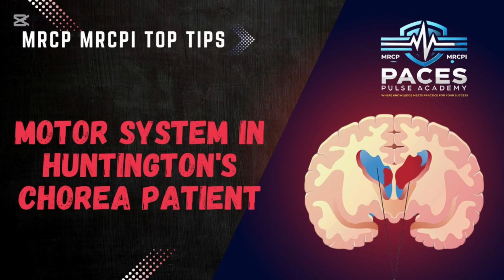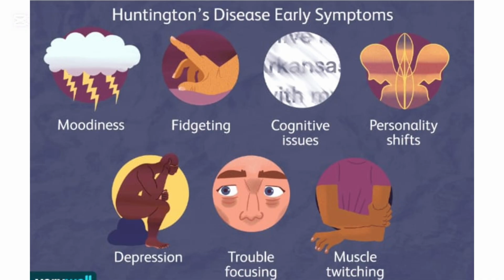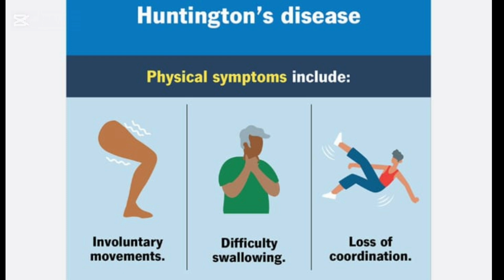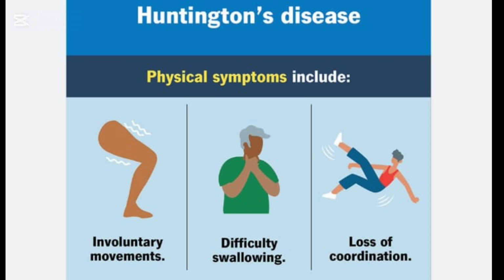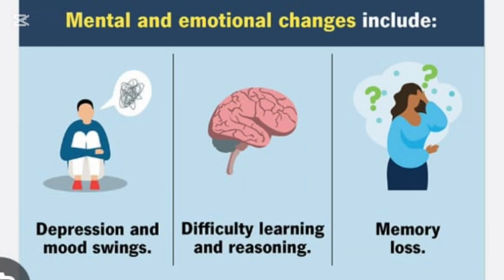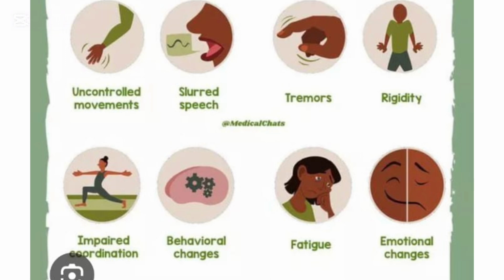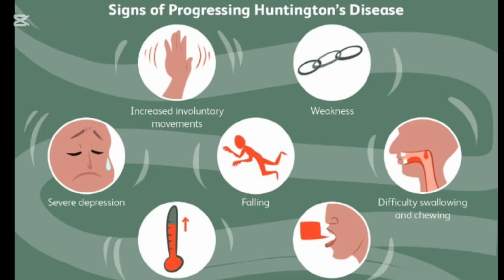Motor System in Huntington's Chorea Made Easy | MRCP & MRCPI Top Tips By Dr Shaikh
Preparing for the MRCP PACES Exam and struggling with Huntington's chorea? 🧠 This video simplifies the motor system examination in a Huntington's chorea patient, focusing on high-yield points you need for PACES!

👉 Learn how to:
 Perform a structured motor system exam for chorea
Identify key neurological signs in Huntington’s disease
Avoid common mistakes and impress the examiners 🎯
Get exam-focused tips to confidently tackle this challenging station

Perfect for candidates aiming to master neurology stations and pass PACES with confidence!

• Dr. Shaikh PACES strategy